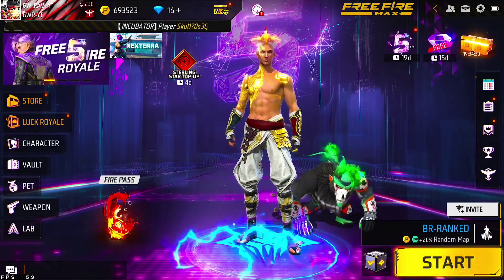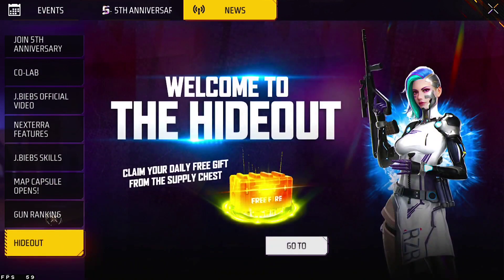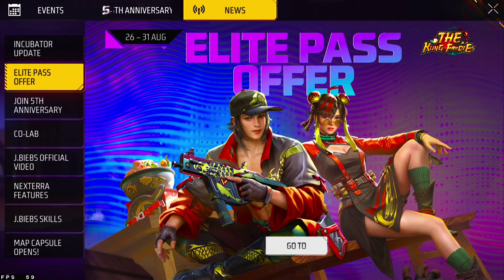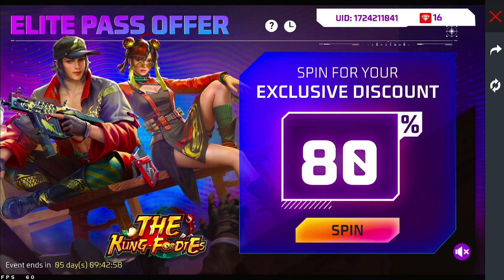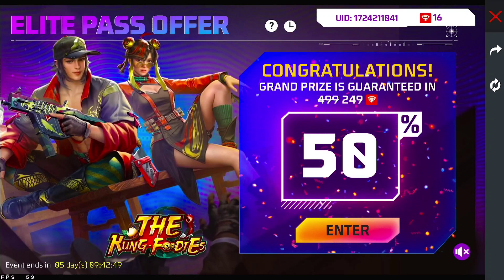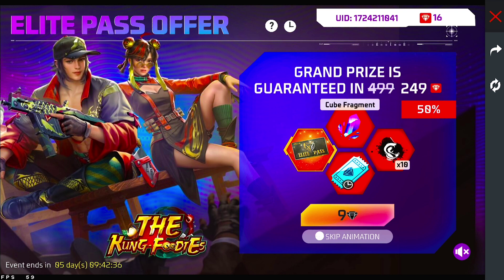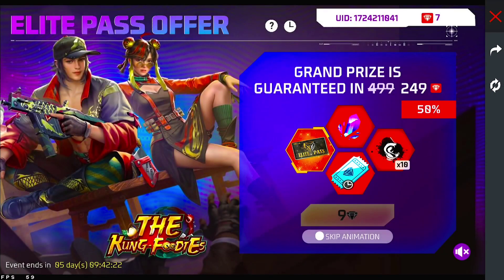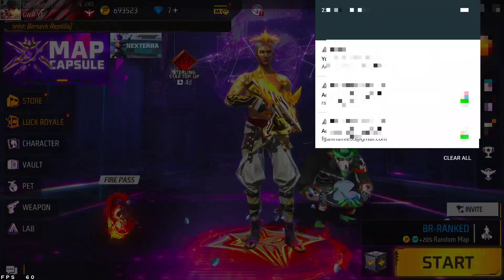Elite Pass Discount Event || Only 9 💎Diamond's 🤯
Elite elite elite
elite pass discount Event
new discount Event in free fire
free fire new discount Event
ff new discount Event
ff ban
ff max ban